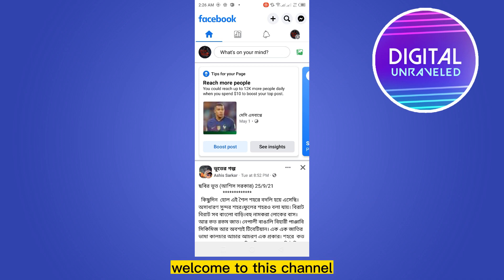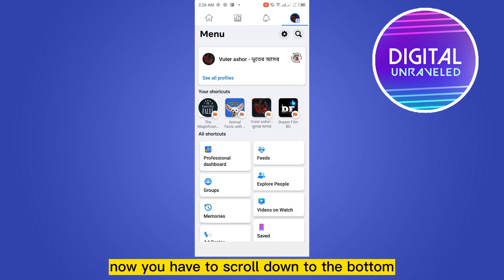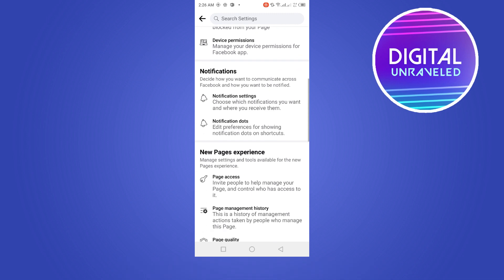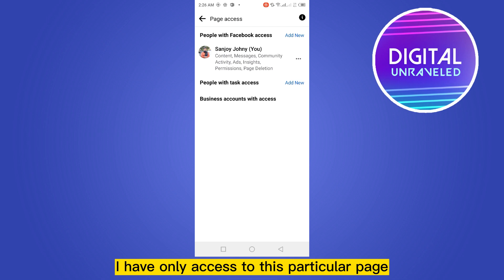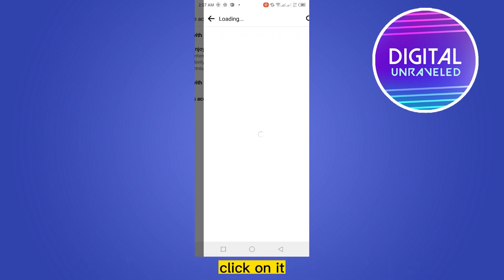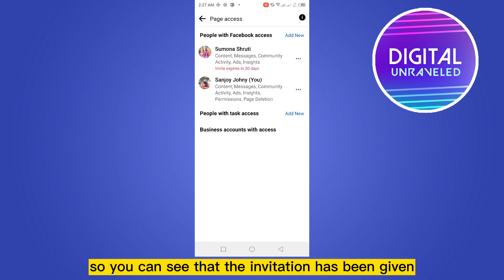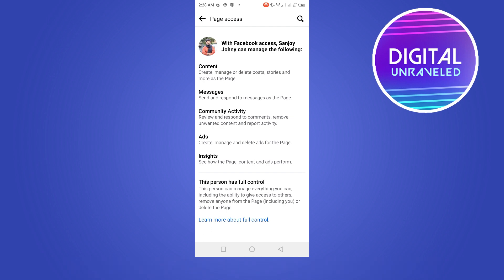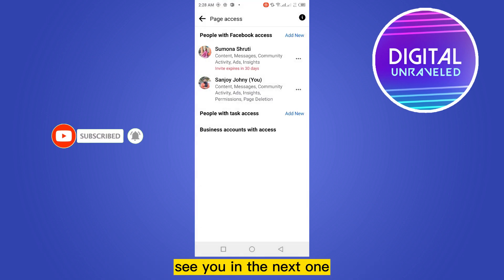How To Remove Yourself From A Facebook Page As Admin (2023)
Learn How To Remove Yourself From A Facebook Page As Admin